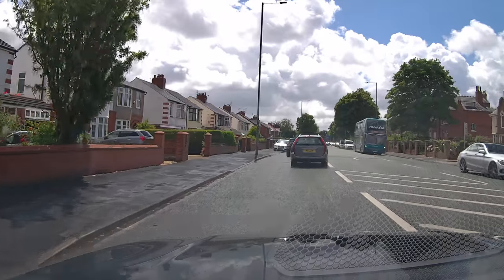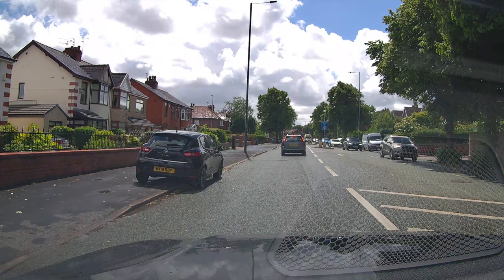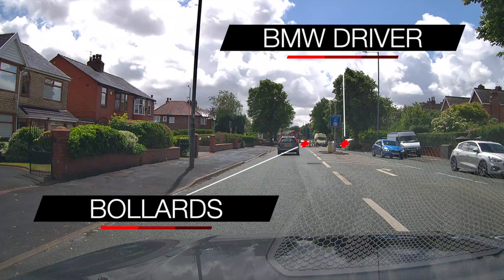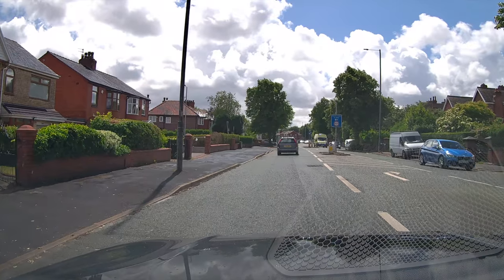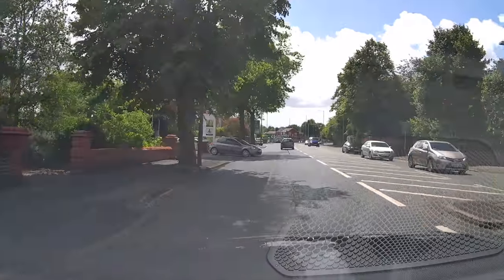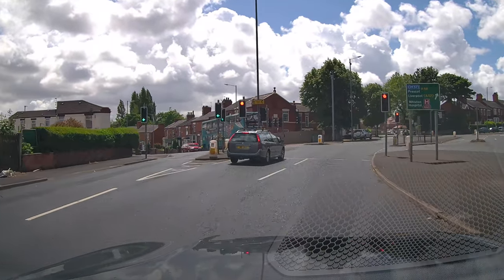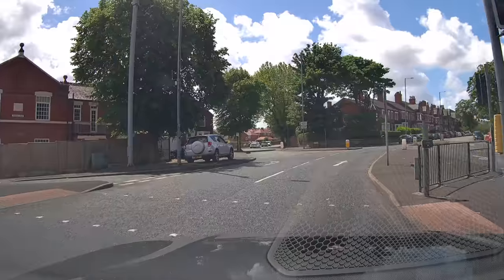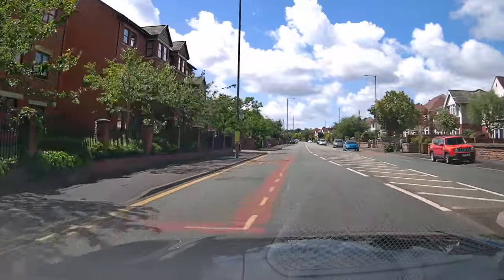Learning Point 232 - A Poor Stop for an Ambulance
Try and leave an ambulance enough room to pass you if you're going to stop for it.